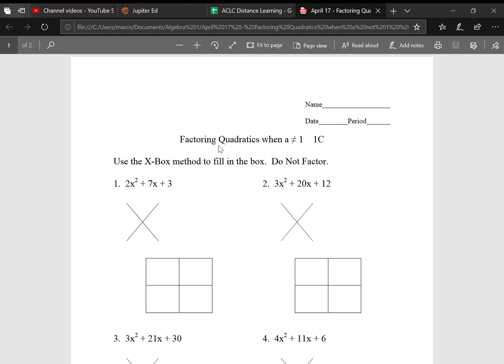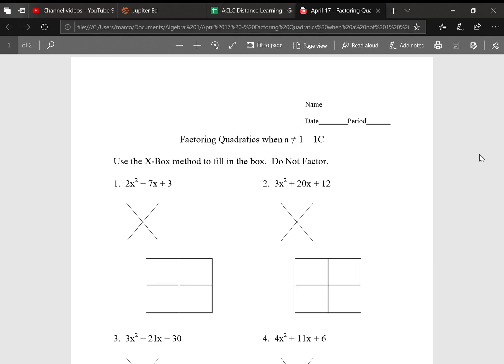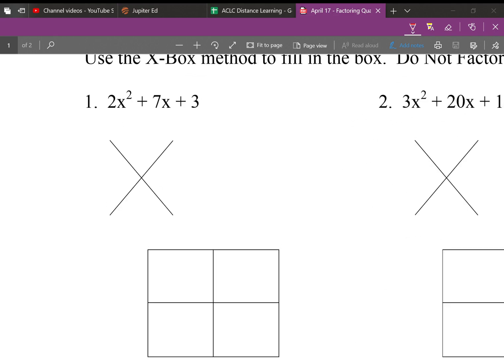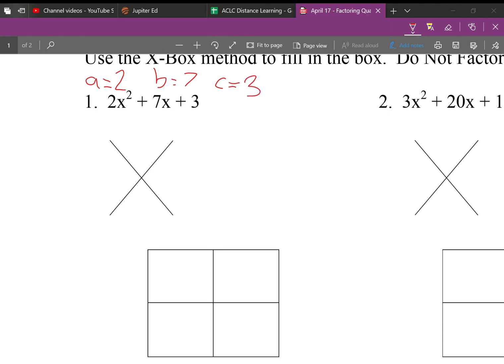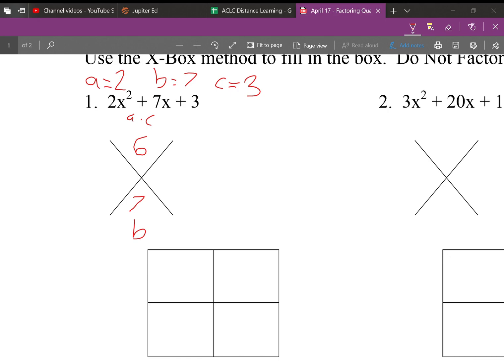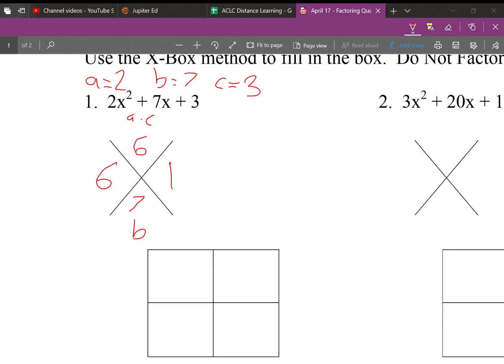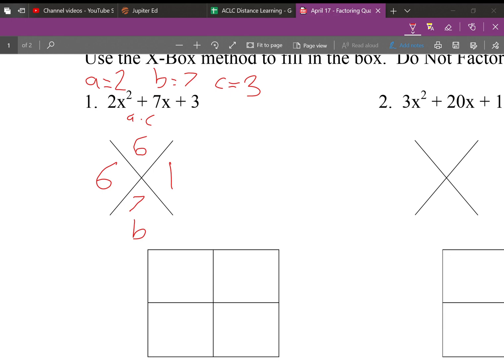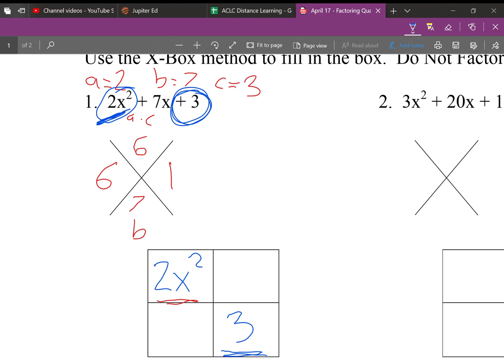Factoring When a is not 1 1C #1